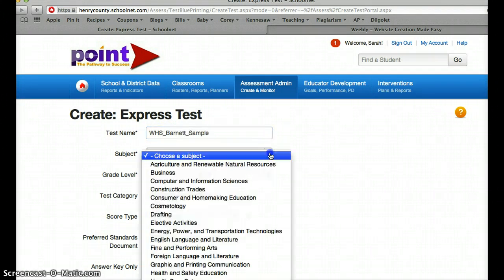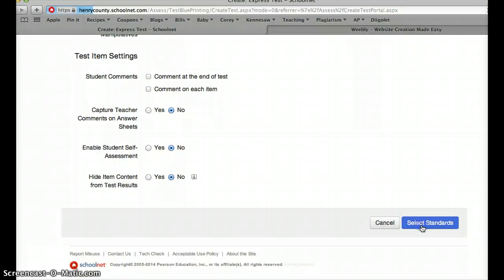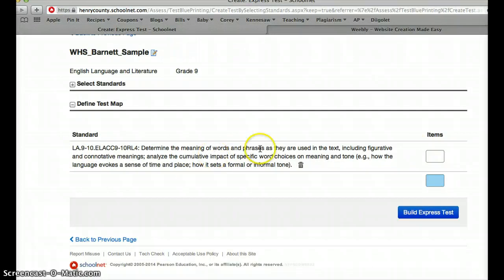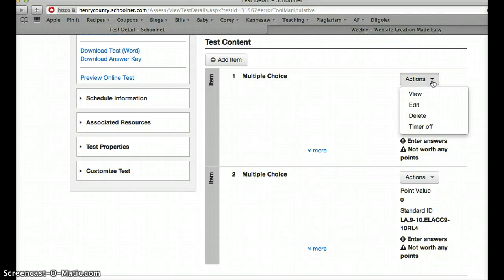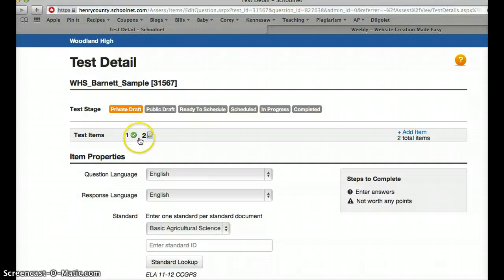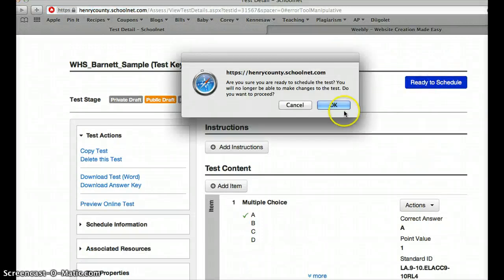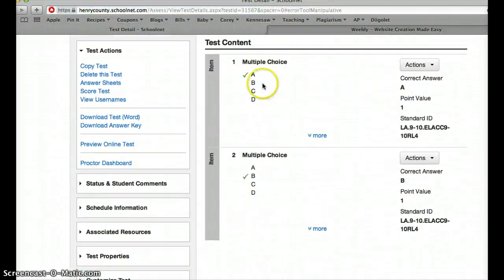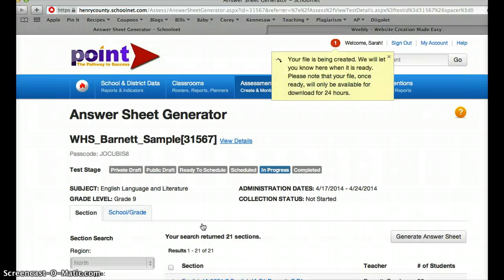Express Test (Answer Key Only)